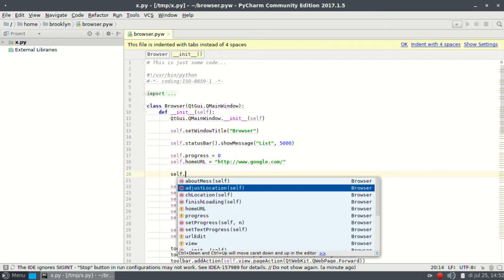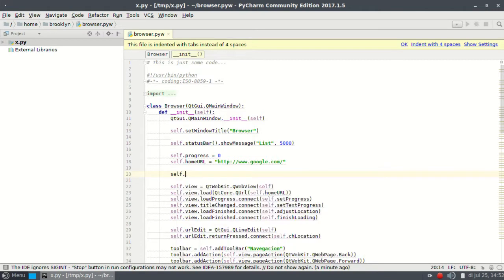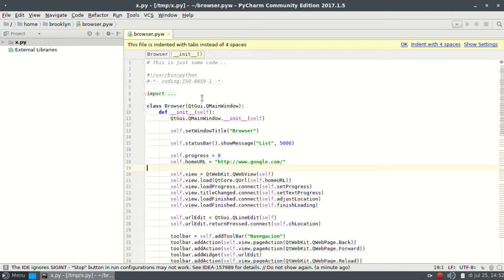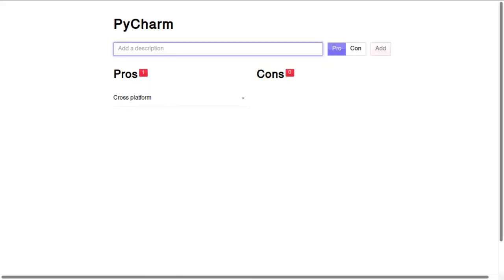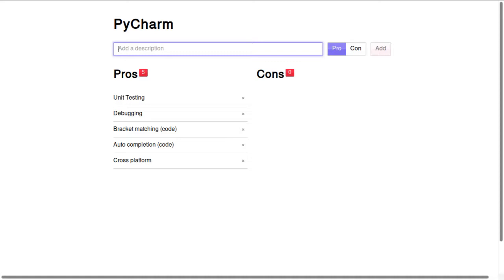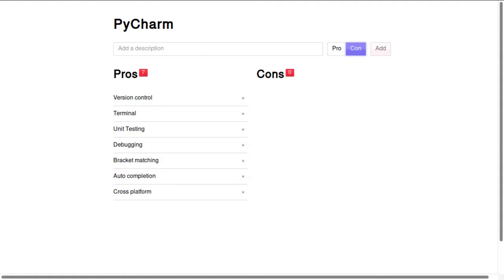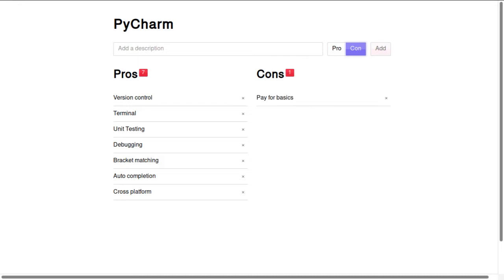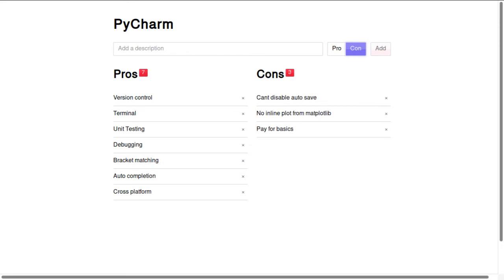Python IDE - Pycharm Pros and Cons